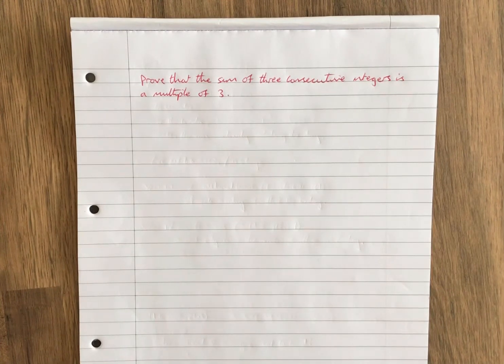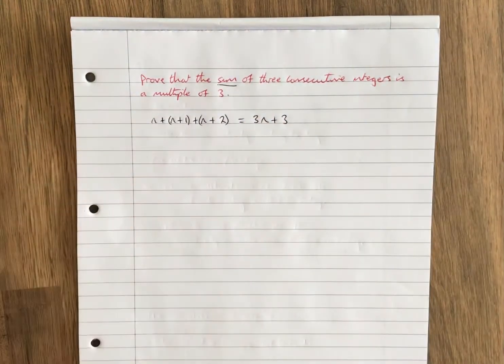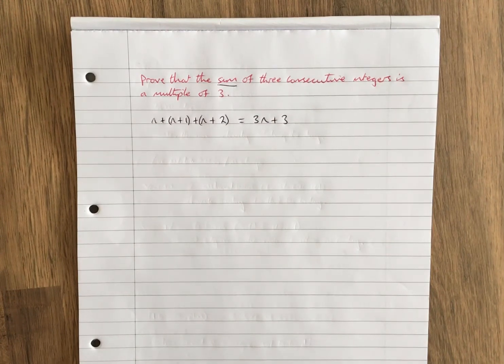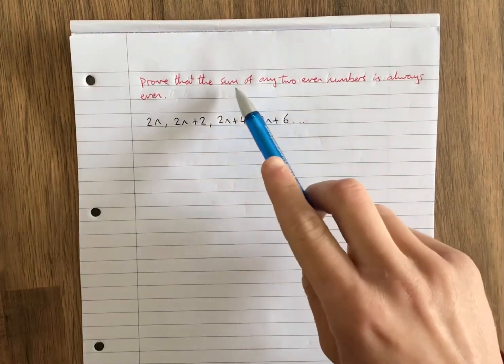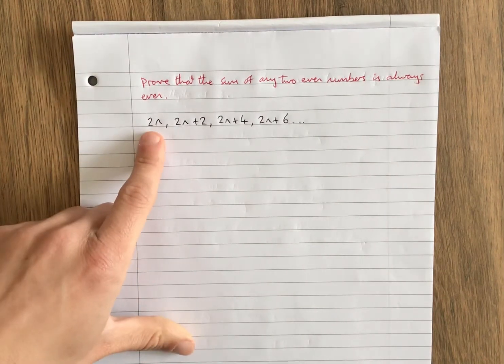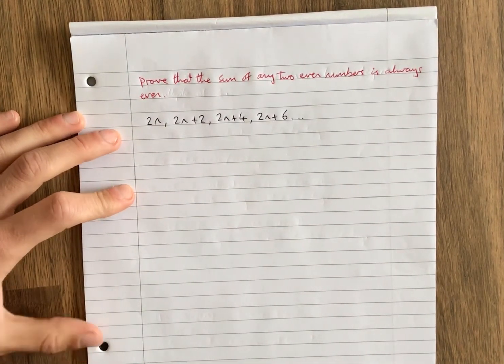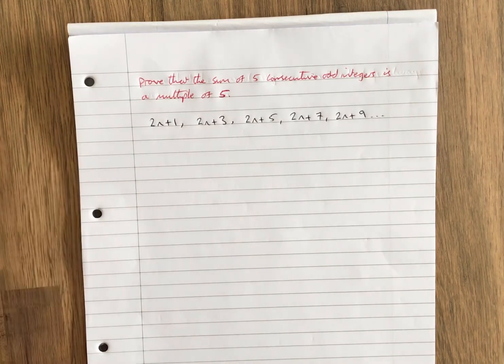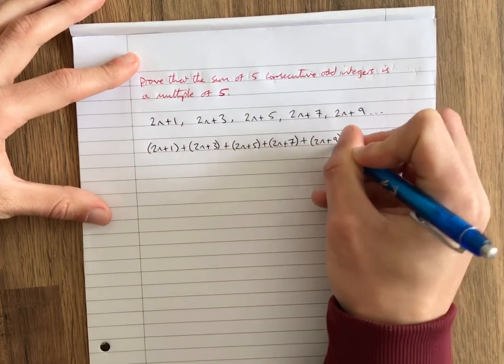Algebraic Proof Examples involving Sum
A video explaining 3 examples of proving the sum of certain integers give either an odd/ even number or multiple.